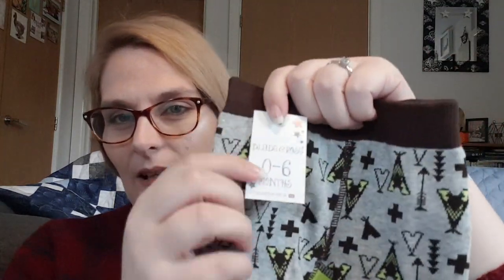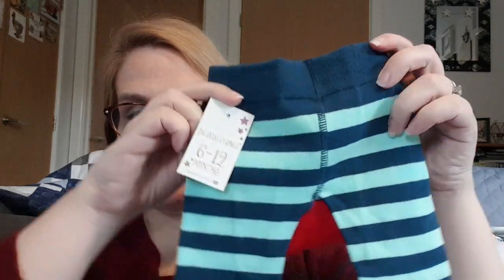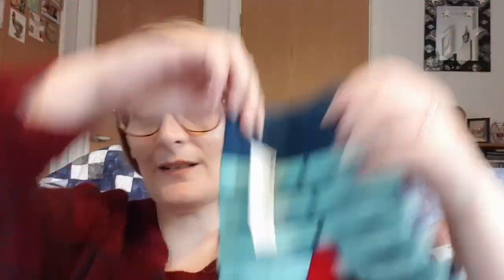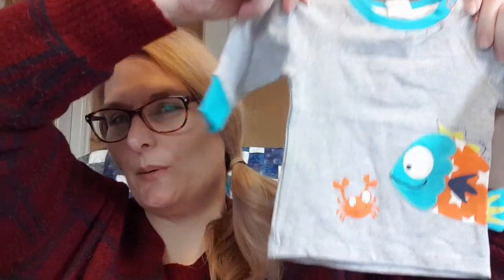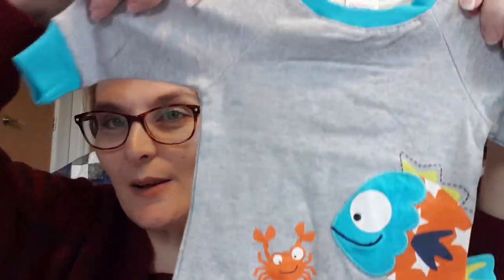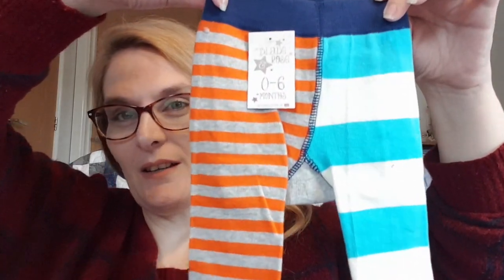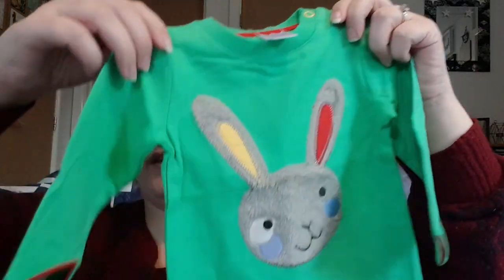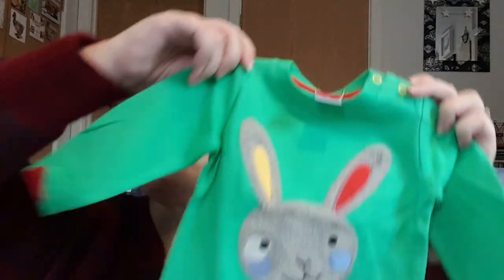Blade & Rose Haul - Katy Beach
Hello loves todays video is a  Blade & Rose Haul , I hope you enjoy it x

♡SOCIAL MEDIA♡

MENTIONED

Katy
xxx